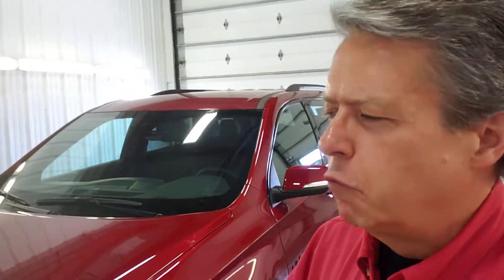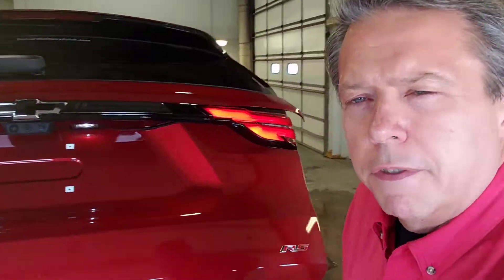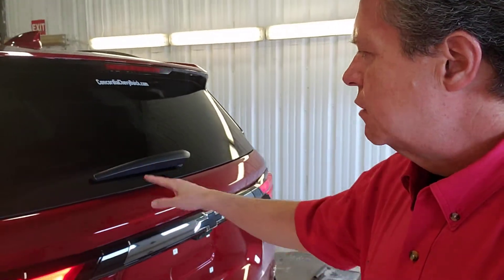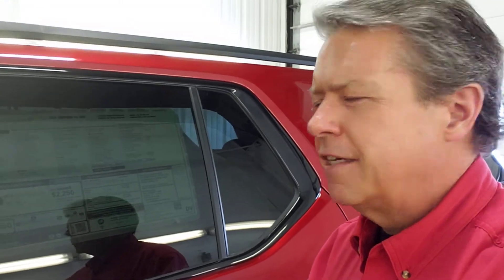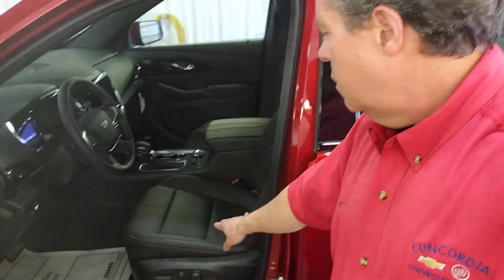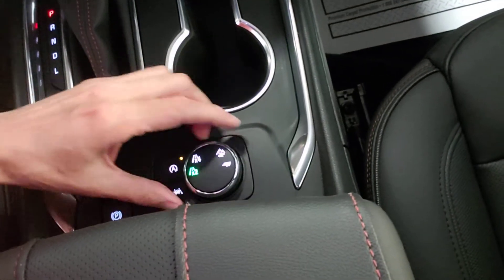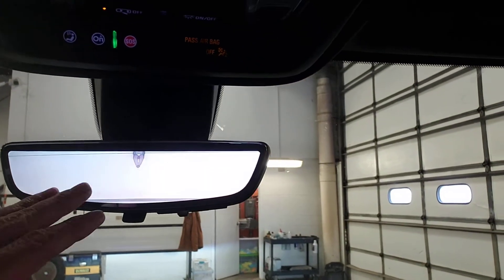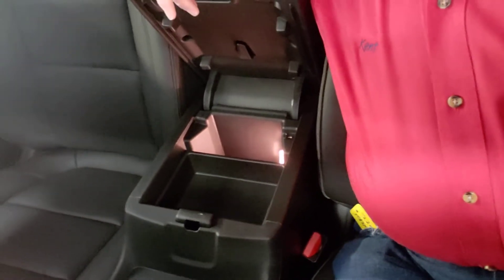SOLD: 2022 Chevy Traverse AWD RS – Beautiful! Functional! Practical! – Kent Otott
SOLD: 2022 Chevy Traverse AWD RS – Beautiful! Functional! Practical!

The Chevy Traverse is the perfect family vehicle on so many levels. This beautiful Cherry Red AWD with the RS package upgrade comes equipped with many safety features, Bose sound system, trailering package and so much more. You will have to see this new Traverse to appreciate this amazing SUV.

We are here to help you! If you would like specific pictures or videos, we will be glad to assist or we can bring the vehicle to YOU to see. We are working to make the presentation and buying procedure as SMOOTH as possible and will assist in any way we can!!!

~ Team Concordia Chevy-Buick

VIN: 1GNEVJKWXNJ157624